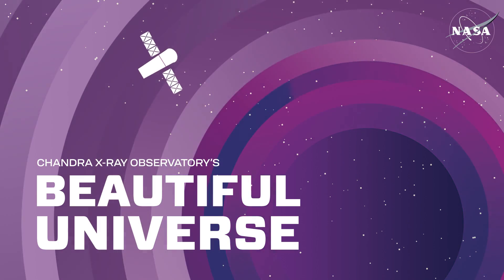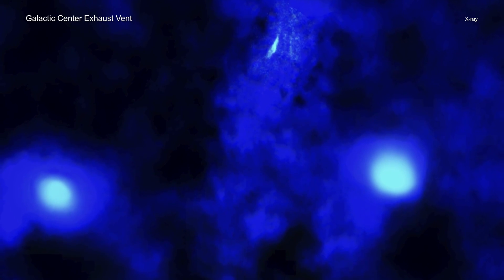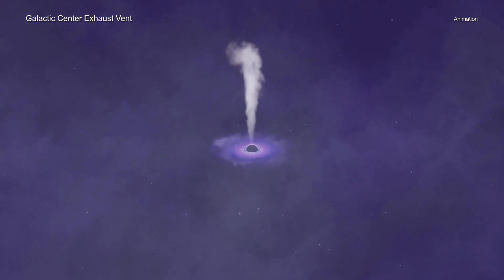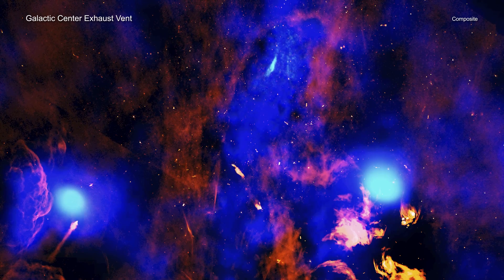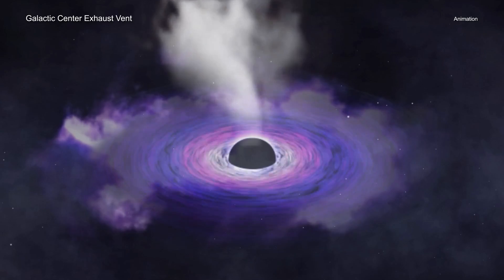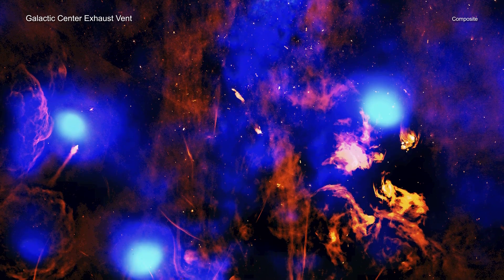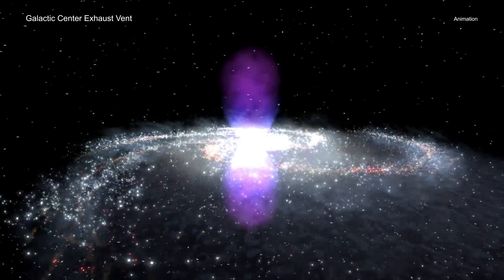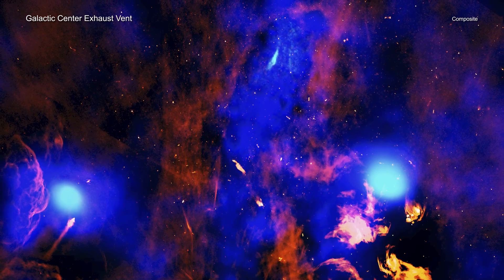Milky Way's core is 'venting' - Chandra X-ray Telescope sees it!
Astronomers using the Chandra X-ray Telescope have discovered an "exhaust vent attached to a “chimney” of hot gas blowing away from the center of the Milky Way galaxy," according to the Chandra team.